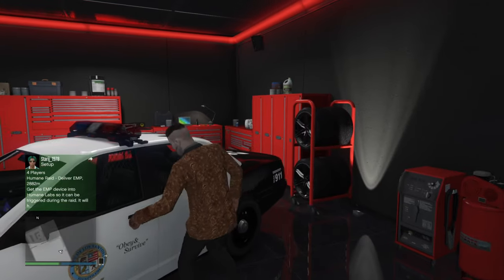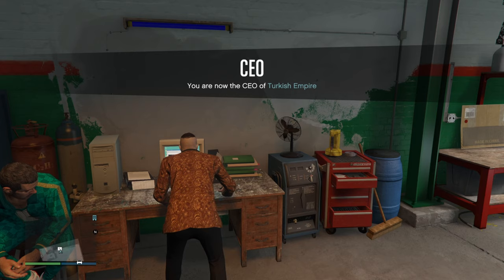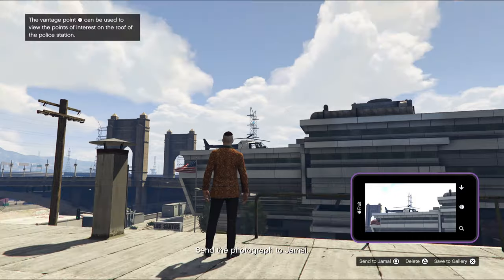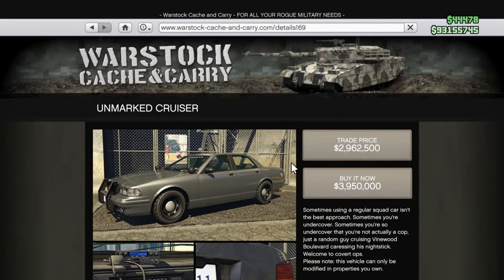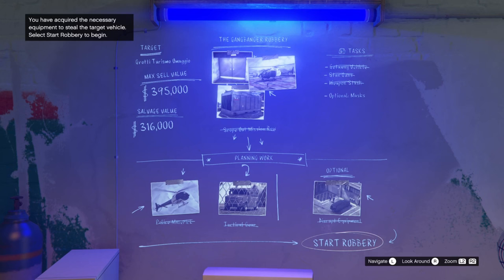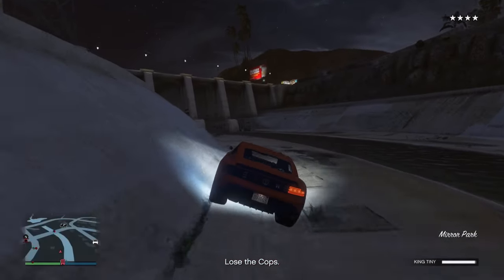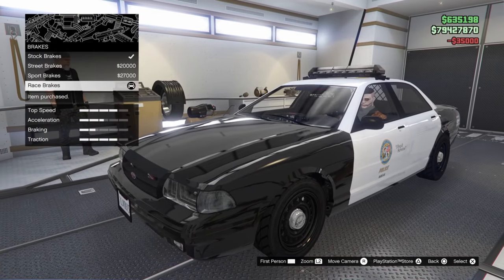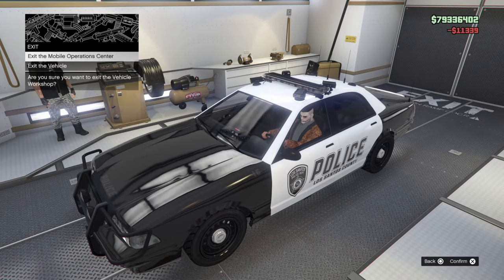Gta Online How to Unlock Stanier Le Cruiser and Trade Prices for All Police Cars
Hey guys this video shows how to unlock all police or cop cars in gta online and also how to get the trade price for the stanier le cruiser , the unmarled cruiser and the police riot. This video also shows how to customize police cars and make them personal vehicles. This video includes how to scope out row ploce station and explains what a crime scene is.